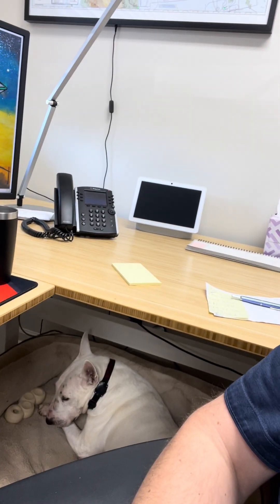Becoming a Louisiana Professional Land Surveyor (PLS) by Comity: Part I - The Application Process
What's it like to apply for a Louisiana PLS license? Learn about Dr. Nettleman's experiences in this short video update detailing his personal experiences with the Louisiana Board (LAPELS) and the NCEES Multi-State Record.

Dr. Tony Nettleman has created NLC Prep as the ultimate hub for future professional land surveyors. Choose from courses with hours of exam study guides to help you pass your upcoming land surveying exams and help get your certified with to start your land surveying career.